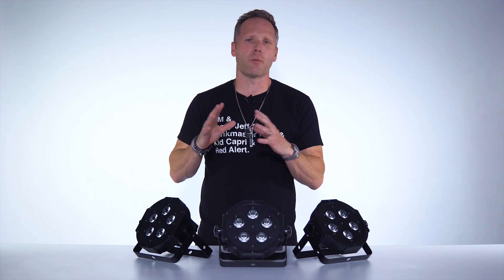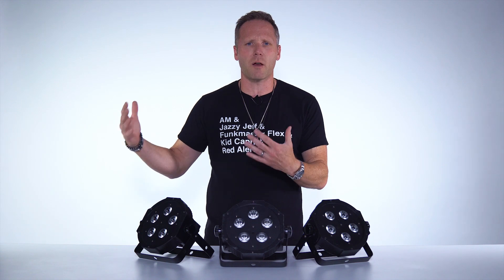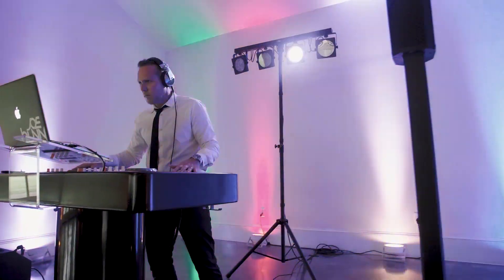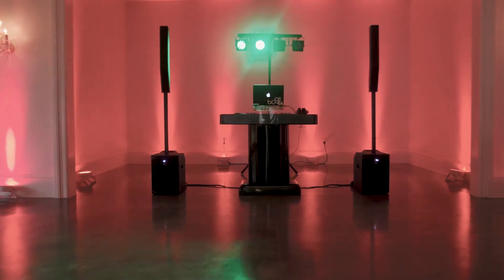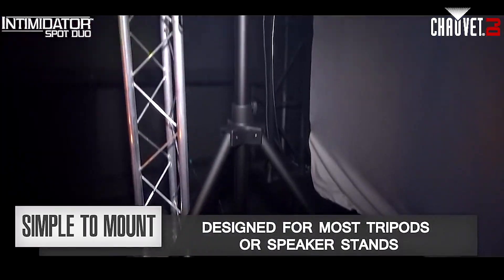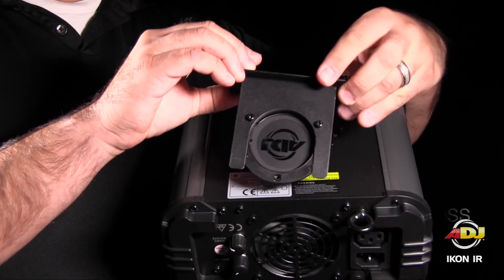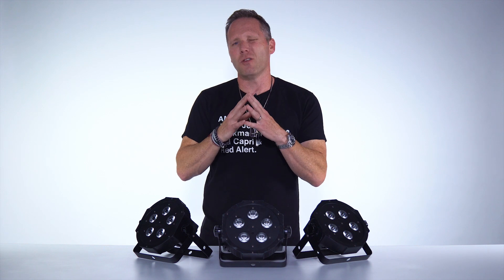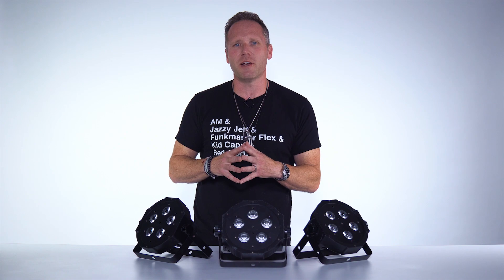Lighting Techniques | Mobile DJ Tips w/ Joe Bunn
In this episode of Mobile DJ Tips, Joe Bunn shows us how lighting can transform an event space and how you can earn extra money by upselling different lighting options.